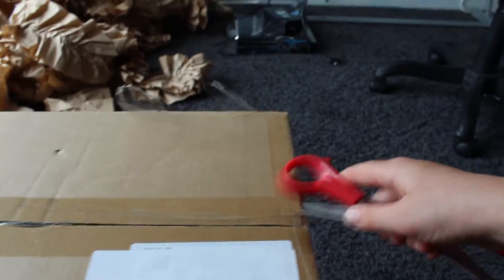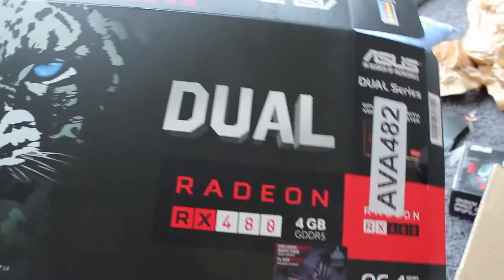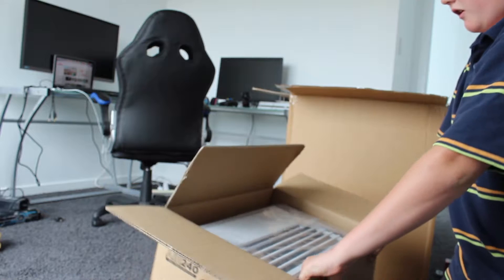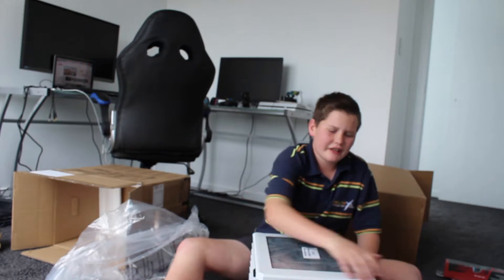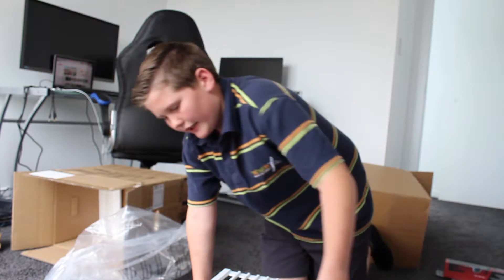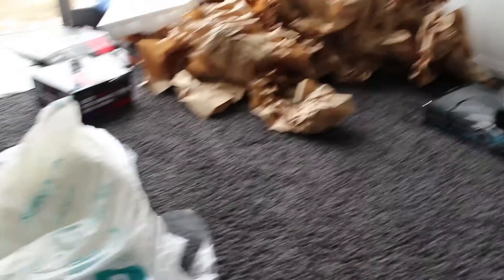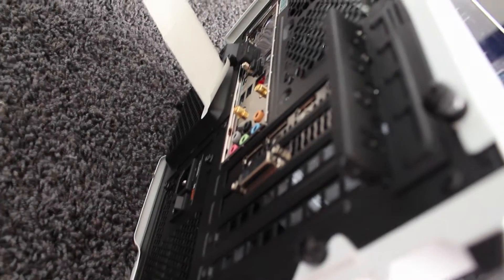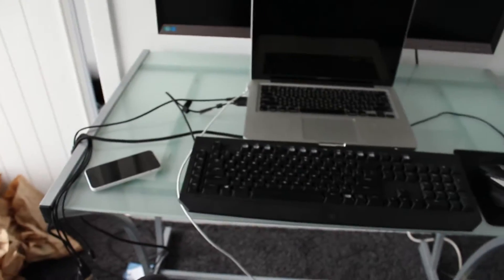Unboxing My First Gaming PC!?!?!?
Hey guys this my first Vlog/Unboxing video so I hope you enjoy it I forgot to say in the video make sure to subscribe for more content in the near future. So sit back and relax.

Specs
ASUS Dual Radeon RX 480 Graphics Card
Be Quiet! cooled Intel Skylake i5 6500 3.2 – 3.6GHz
8GB Kingston HyperX FURY 2133MHz DDR4 Ram
Asus B150I Pro Gaming Motherboard
240GB Adata Premier SP550 2.5" SSD
Windows 10 / WIFI Ready / VR Ready
Be Quiet! Pure Rock Slim CPU Cooler
2×4GB Kingston HyperX FURY 2133MHz DDR4 Ram
Corsair Carbide Air 240 Mini ITX White Case
500W Be Quiet! Pure Power 9
Deepcool magnetic Blue LED
Microsoft Windows 10 64bit